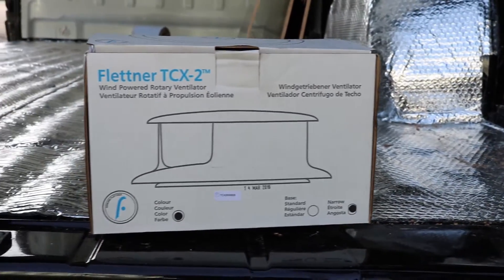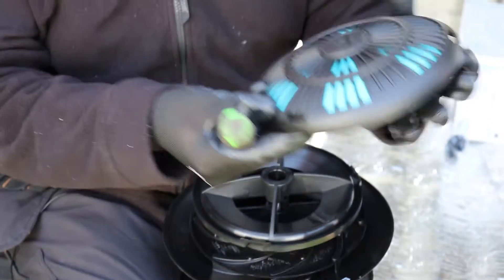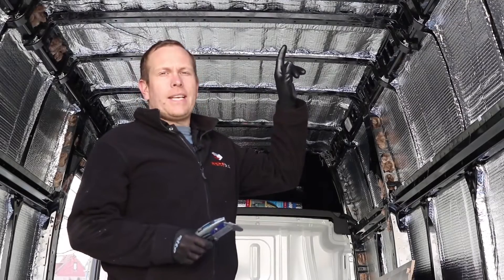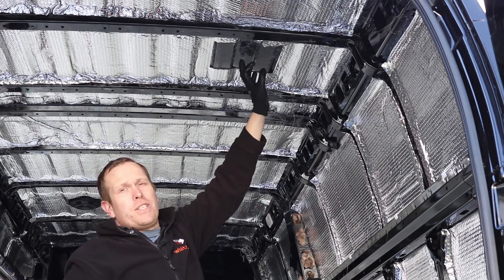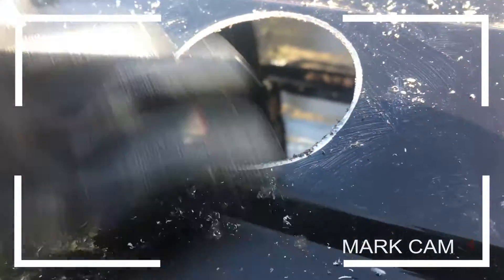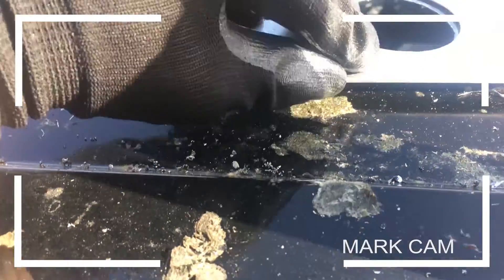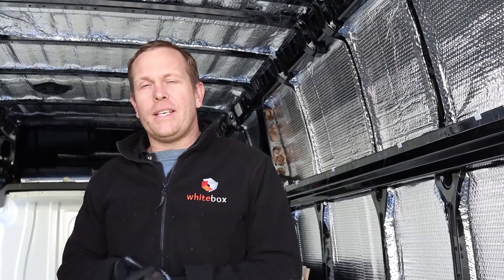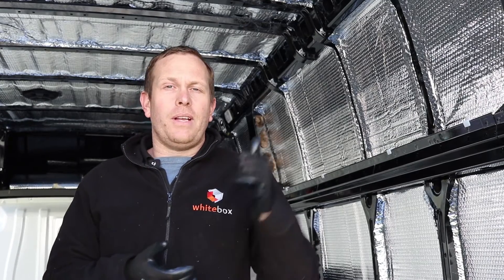Flettner Roof Vent Install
Showing you how to install Flettner Roof Vents.

We also did a Sortimo Floor Vent install video - Check it out